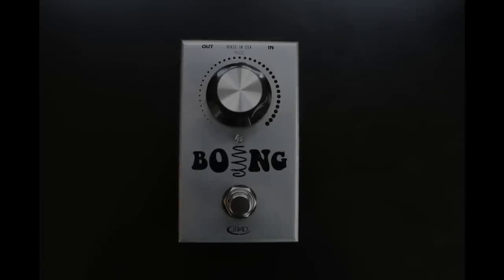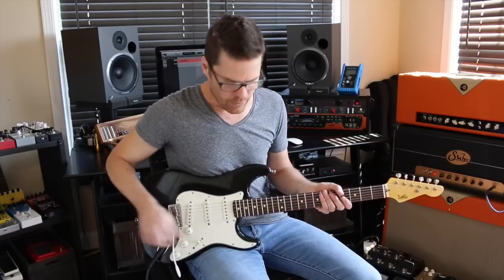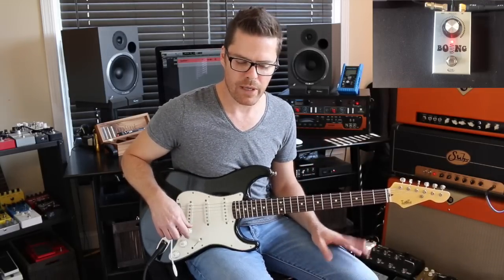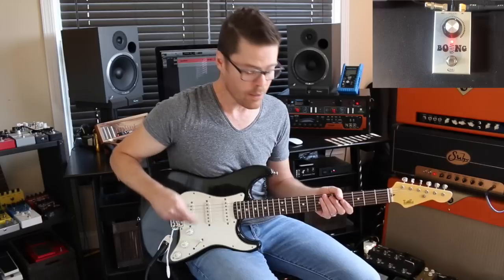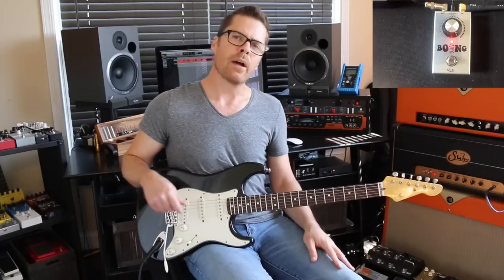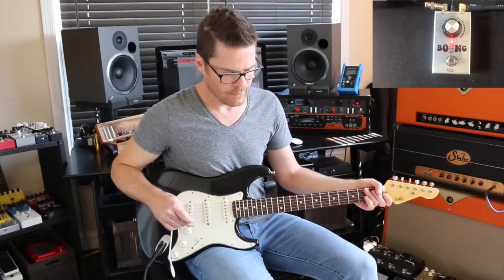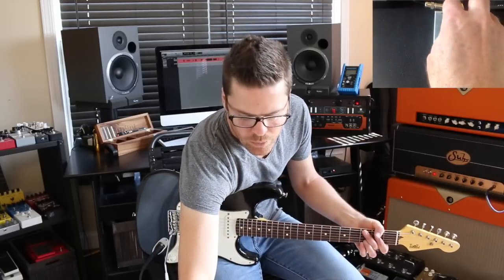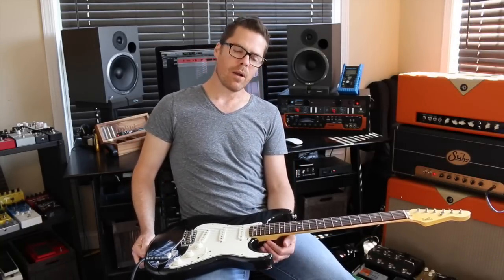BOING REVERB by J. Rockett Audio Designs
Shawn Tubbs of Carrie Underwood's band demos the J. Rockett Audio Designs BOING Reverb.  A simple one knob reverb designed to get that vintage amp reverb sound.

Follow J. Rockett Audio Designs